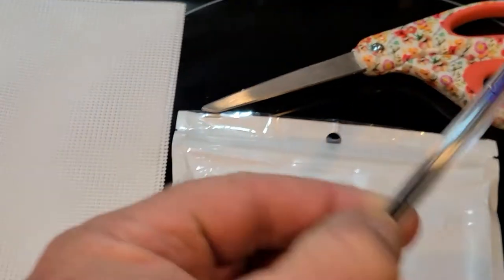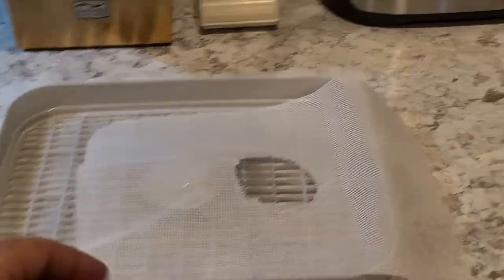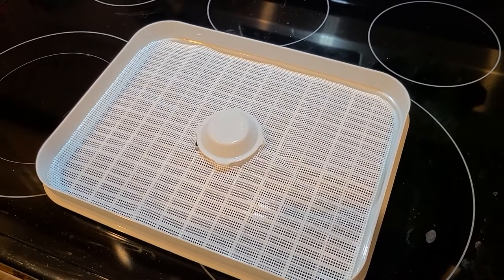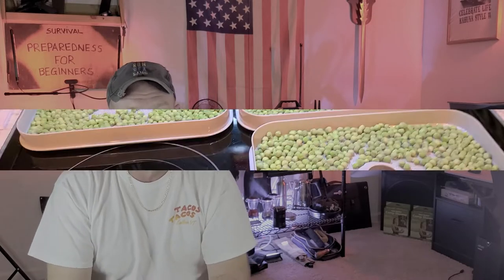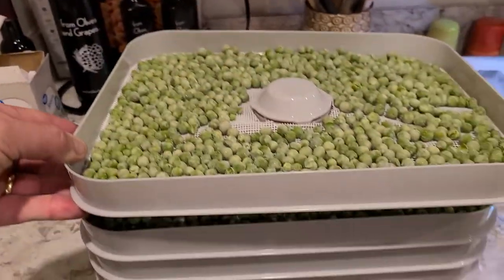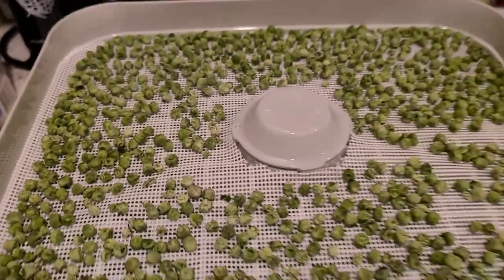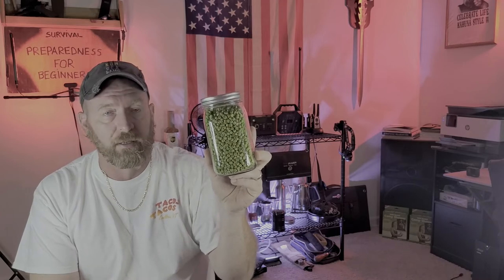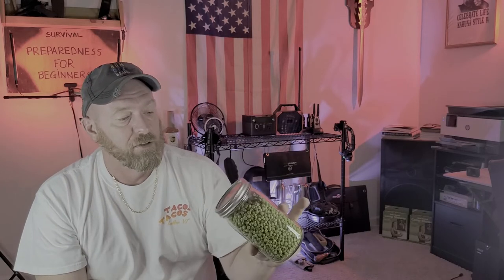Dehydrating Food: Step by step Instructions on doing Dehydration!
Dehydrating Food: Step by step Instructions on doing Dehydration! How to use your Dehydrator Step by step Instructions on doing Peas!! What to stock up on?  How to get prepared for coming shortages due to, crop failures, and more.  Who knows what is coming?  Stock up on foods and supplies, all of the things you count on.  My videos are to help the beginners to start to prepare them and there family's! To Entertain you while you are learning! To have food, water and survival supplies on hand for any type of situations! To show you that even if you are on a budget, you can do this for you and your family. To give you knowledge as a beginner to succeed in preparedness for you and your family. To always bring you good tips and tricks! To also show you how I do things ( not that you have to do it that way just a guide) Also if I bring you any type of news I will only bring you news that i can back up with proof. All things that are brought up or talked about or reviews done on are my own Opinion on that particular subject. I ENCOURAGE all comments and different ideas to help all people.If you have a better way or tips on a subject please chime in Thank You!
 ★☆★ RECOMMENDED RESOURCES: ★☆★
FoodSaver Mason Jar attachments
Swing Away Can Opener
30 Day Food Bucket
Mountain House
Pinto Beans
Toilet Paper
Bucket Lid wrench opener
GearLight LED Tactical Flashlight S1000
Rechargeable headlamp,Elmchee 6 LED 8 Modes
GasOne GS-8300 - Camp Stove
16-Pack Black Zipper Pouch
16-Pack Black Zipper Pouch
World's Toughest Ultralight Survival Tent
Waterproof Breathable Rain Suit
LED Road Safety Flare
Augason Farms Dehydrated Chopped Onions
Plasma Lighter Waterproof Windproof
GSPSCN Silver Tire Inflator Heavy Duty Double Cylinders
Timberland Mt. Maddsen Men's Boot Hiker Shoes
Tactical Backpack Military
SPAHER 80L+20L Trekking Rucksack
Camping Hammock
Gold Armour Rainfly Tarp Hammock
Rockpals SP003 100W Foldable Solar Panel
Solar Charger, 8000mAh 3-Port USB
ROCKPALS 350W Portable Power Station
Recommended Items To Include In A Basic Emergency Supply Kit:
For more details Emergency Supply Kit List:
Water, one gallon of water per person per day for at least three days, (2 weeks would be better) for drinking and sanitation.
Food, at least a three-day supply(2 weeks would be better) of non-perishable food
Foods that require no refrigeration, cooking or little water!
Hand-crank can opener
Ready-to-eat canned meats, fruits and vegetables
Protein or fruit bars
Dry cereal or granola
Peanut butter
Dried fruit, nuts
Crackers
Canned juices
Non-perishable pasteurized milk
Radio, battery-powered or hand crank radio
Extra batteries
Flashlight and extra batteries
First aid kit
Latex, or other sterile gloves
Good First Aid Kit
Eye wash solution
Thermometer
Prescription medications you take every day such as insulin, heart medicine and asthma inhalers. You should periodically rotate medicines to account for expiration dates.
Prescribed medical supplies such as glucose and blood pressure monitoring equipment and supplies
OTC medications: aspirin, non-aspirin pain reliever, laxative, anti-diarrheal, stomach-soother/antacid
Petroleum jelly
Scissors, tweezers
Whistle to signal for help
Dust mask, to help filter contaminated air and plastic sheeting and duct tape to shelter-in-place
Moist towelettes, garbage bags and plastic ties for personal sanitation
Wrench or pliers to turn off utilities
Additional Items To Consider Adding To An Emergency Supply Kit:
Prescription medications and glasses
Infant formula and diapers
Pet food and extra water for your pet
Important family documents such as copies of insurance policies, identification and bank account records in a waterproof, portable container
Cash or traveler's checks and change
Complete change of clothing including a long sleeved shirt, long pants and sturdy shoes.
Household chlorine bleach and medicine dropper. When diluted nine parts water to one part bleach, bleach can be used as a disinfectant. Or in an emergency, you can use it to treat water by using 16 drops of regular household liquid bleach per gallon of water.
Fire Extinguisher
Matches in a waterproof container
Feminine supplies and personal hygiene items
Mess kits, paper cups, plates and plastic utensils, paper towels
Paper and pens
Books, games, puzzles